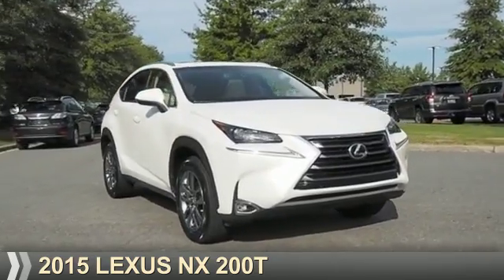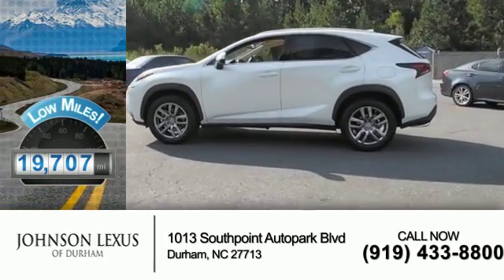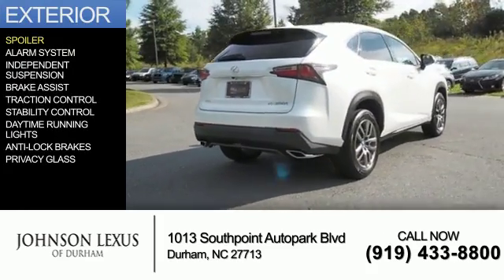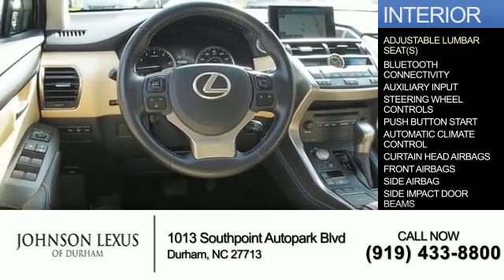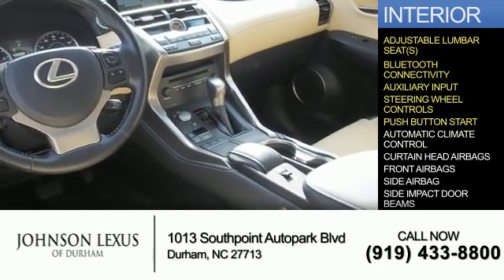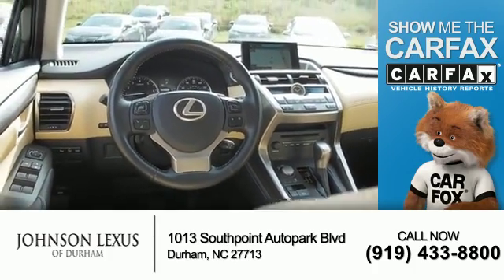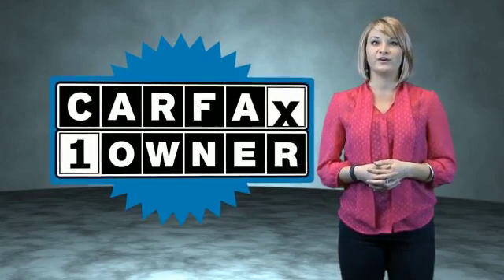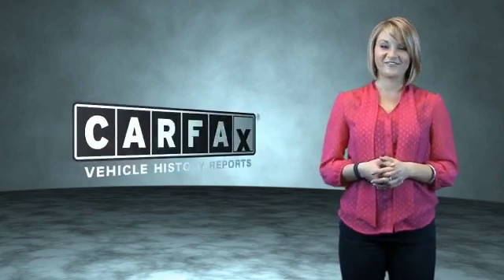2015 Lexus NX 200t for sale in Durham NC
2015 Lexus NX 200t for sale in Durham NC - Stock # DPL2342
Year: 2015
Make: Lexus
Model: NX 200t
Trim:
Engine: 2.0 liter 4 Cylindercylinder FWD
Transmission: 6-Speed Automatic
Color:
Mileage: 19707
Address:
VIN:JTJYARBZ1F2014645